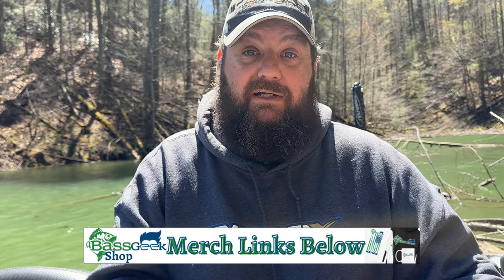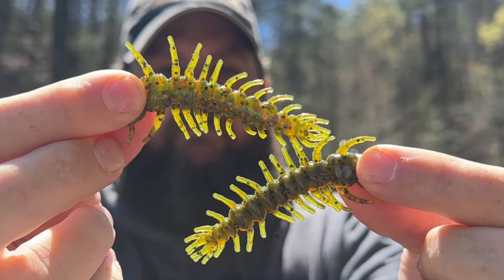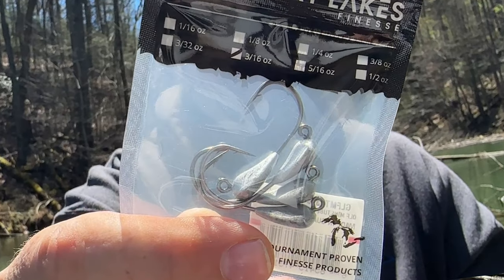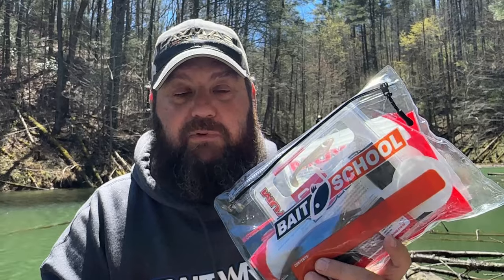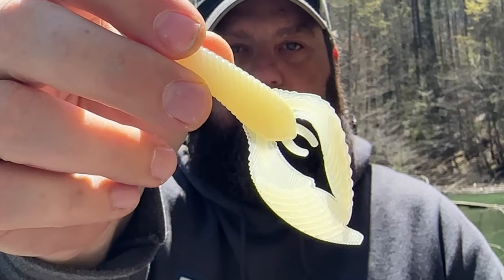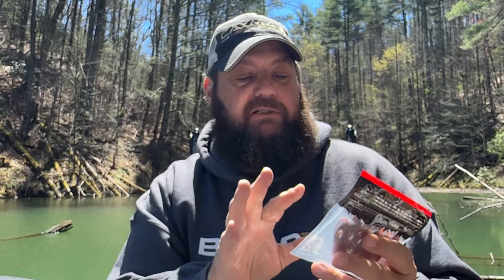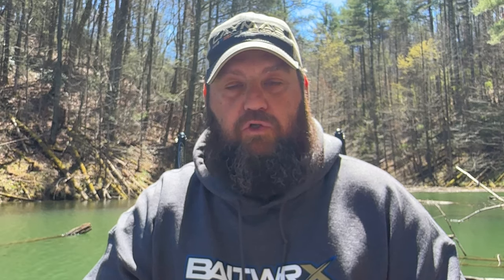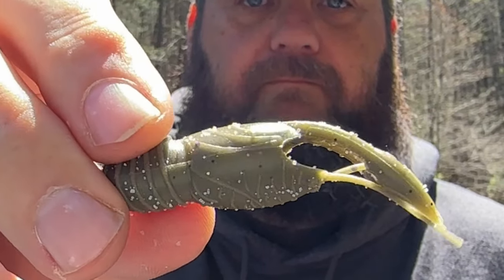Mind Blowing NEW Spawning Baits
I just picked up some MIND BLOWING NEW Spawning baits for bass fishing. I just picked up some crazy new baits that are increasable bass catching lures anytime but really shine in the spring and especially when those bass are on the bed spawning.  We've for sure got some fish catching video's coming with these NEW baits from Lurenet.

Gear in this Video:
BIA Boaters Insurance Agency:

Other Gear I use:
Rods:
TFO:
Line:
K9 Line:

MY COMPLETE GARMIN SETUP BOW AND CONSOLE:
Console:

Camera Gear:
3x's Gopro Hero 5 Blacks

New baits for 2024. Great Lake Finesse lures. New spawning baits for bass. How to catch spawning bass. how to catch bedding bass. Spawning bass. bedding bass. spring bass fishing.